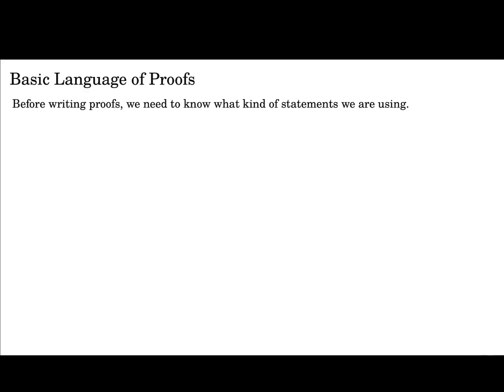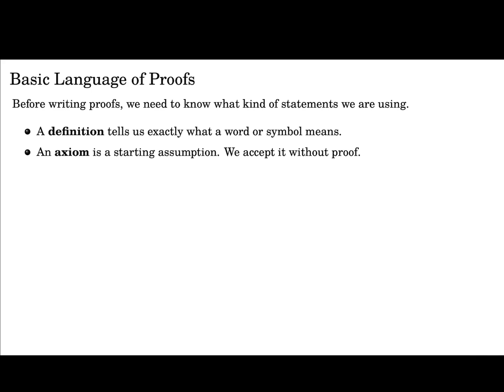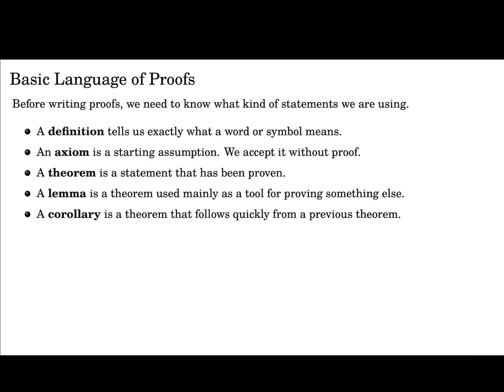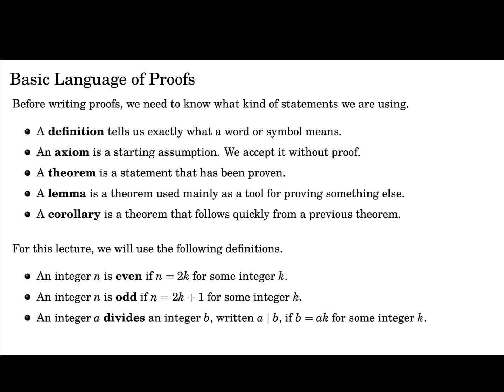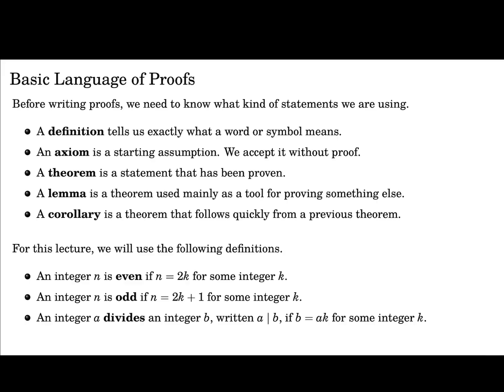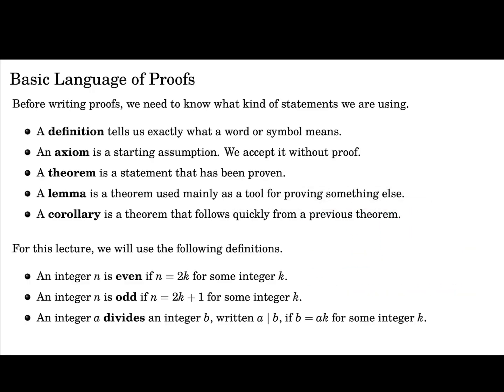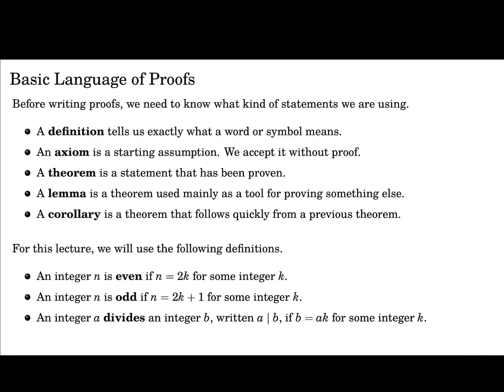Basic Language of Proofs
Definitions, axioms, theorems, and basic integer definitions used in proofs for this lecture.